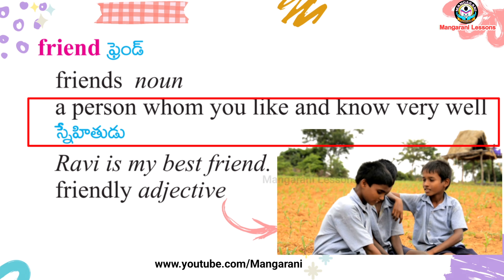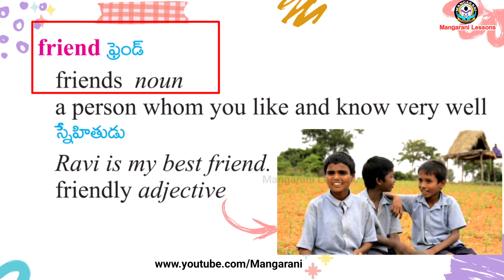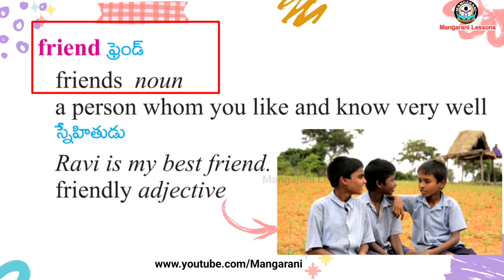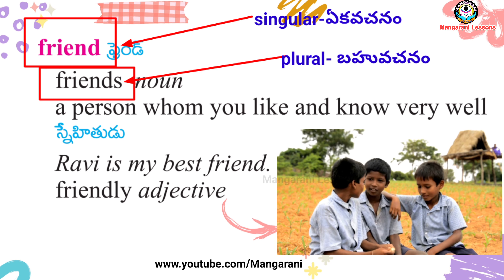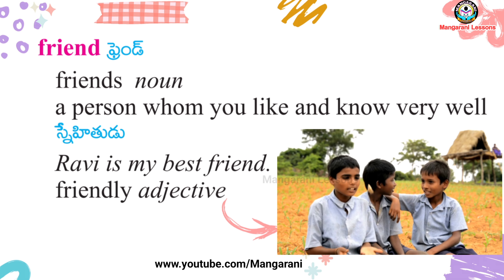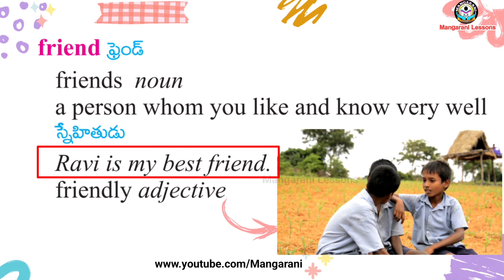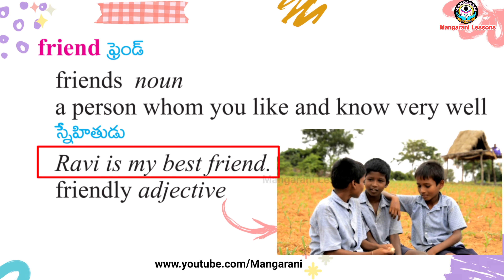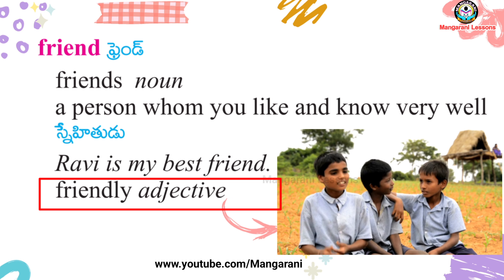learn a word a day, 26/6/2023, level 2, word- friend